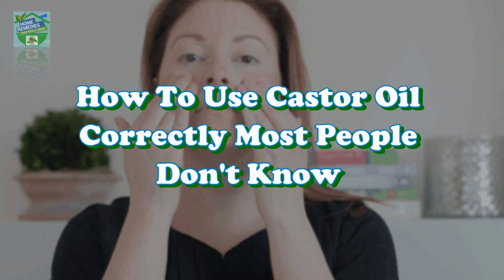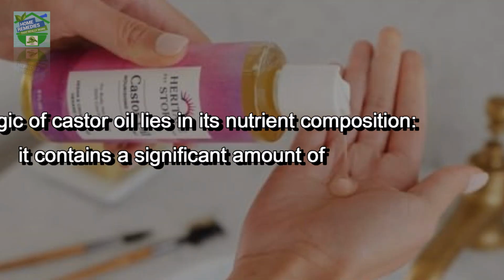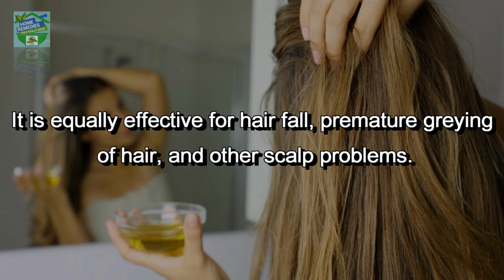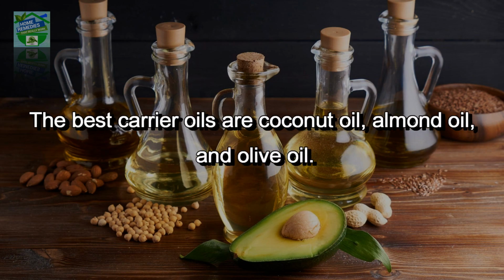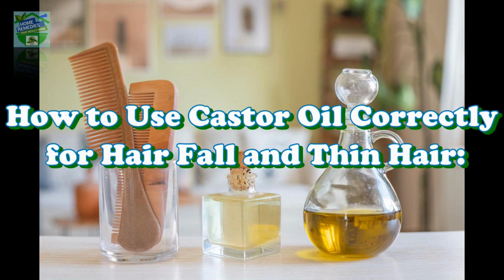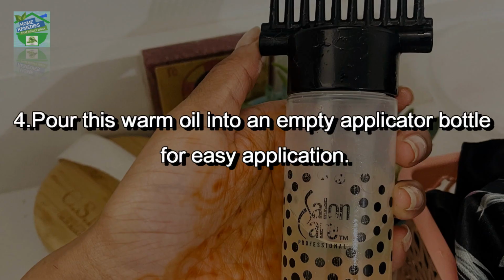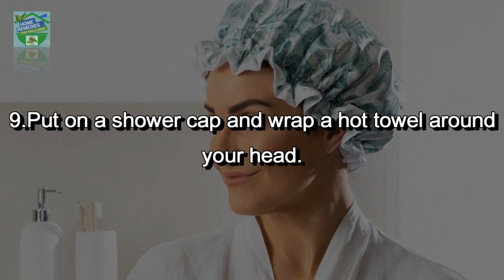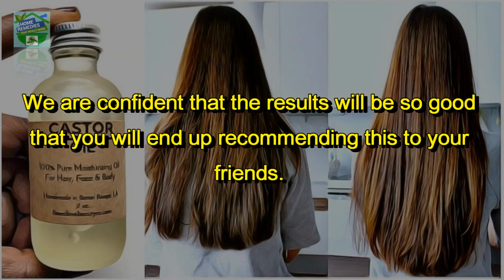How To Use Castor Oil Correctly | Most People Don't Know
Unlock the full potential of castor oil! Are you using castor oil incorrectly? From hair growth to skin health, castor oil has been touted as a miracle worker, but most people are making crucial mistakes that are reducing its effectiveness. In this video, we're spilling the secrets on how to use castor oil the right way to get the results you want. From dosage to application, we're covering it all! Whether you're a beginner or a seasoned user, this video will reveal the surprising truths about castor oil that will change the way you use it forever. So, what are you waiting for? Watch now and start harnessing the power of castor oil like a pro!

Castor Oil
Castor Oil

Rate the video! 👍 - I will be very happy and it will help the development of the channel. Turn on subtitles in your language.